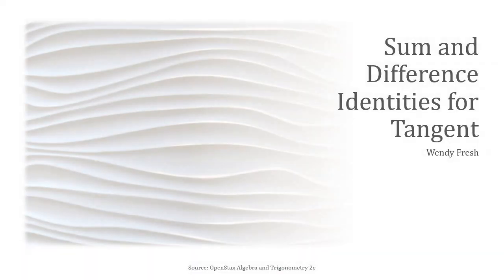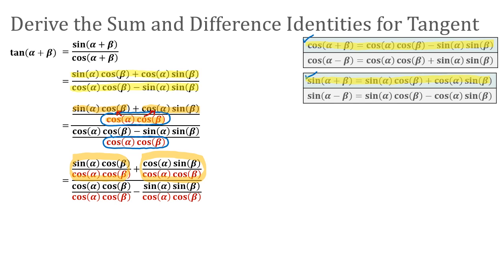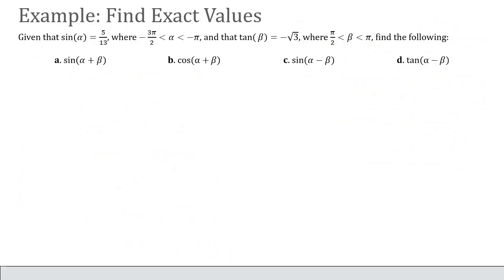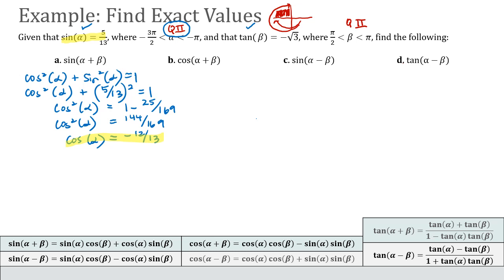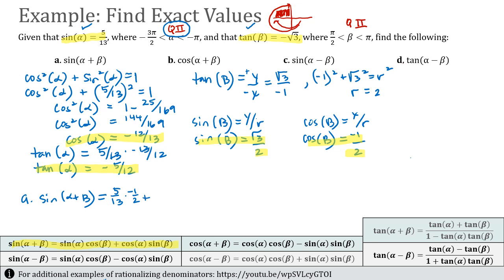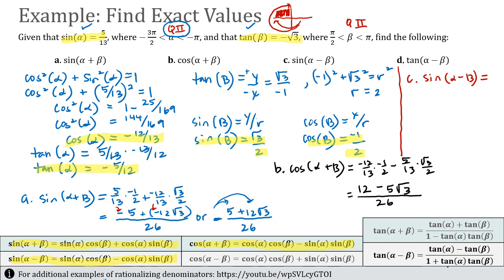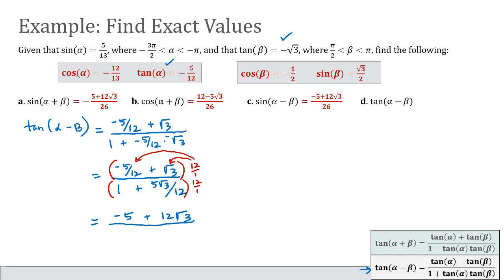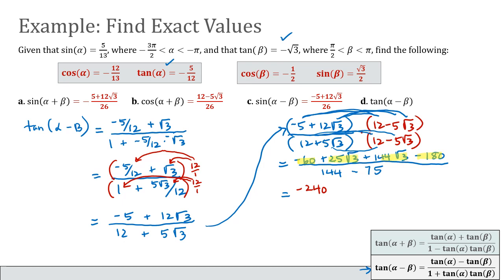Sum and Difference Identities for Tangent (9.2 Algebra/Trig 2e OpenStax)